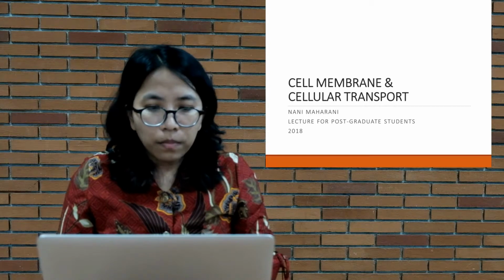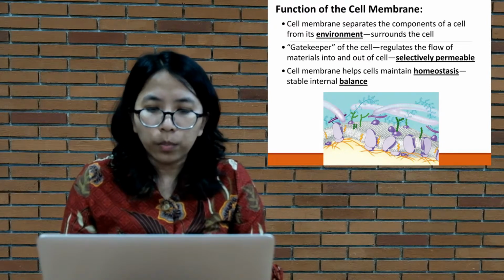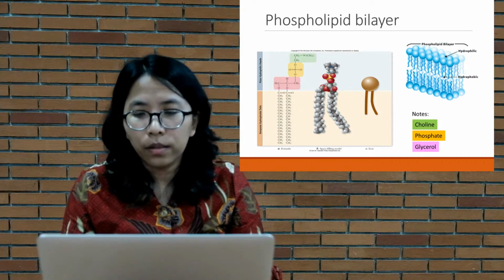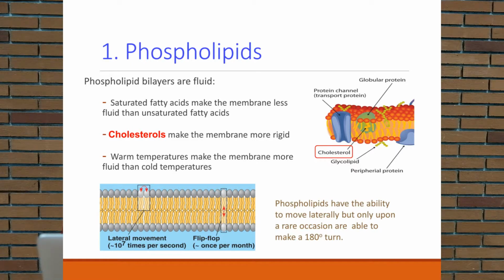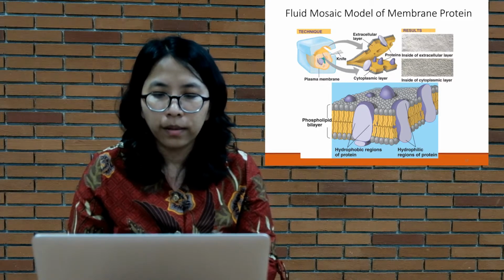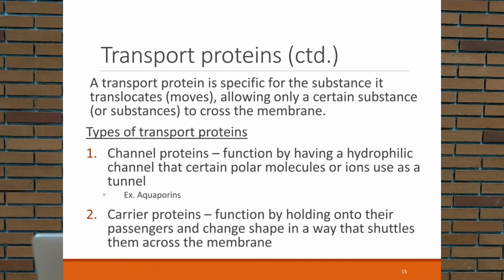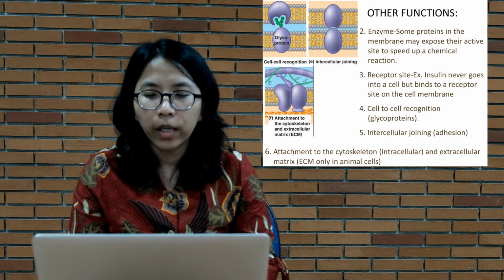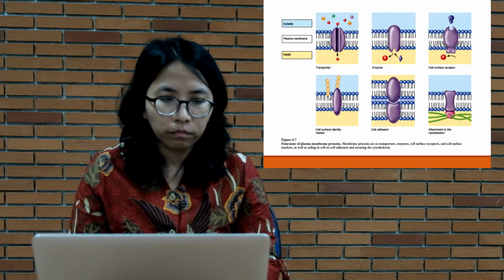Cell Membrane & Cellular Transport